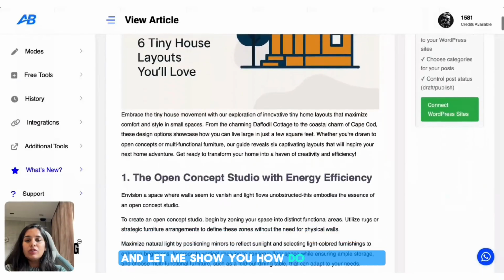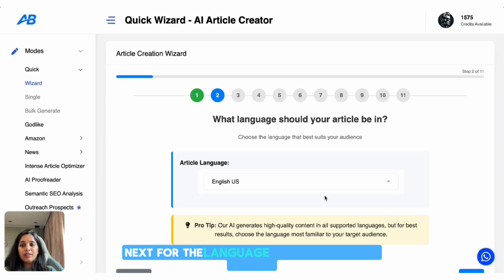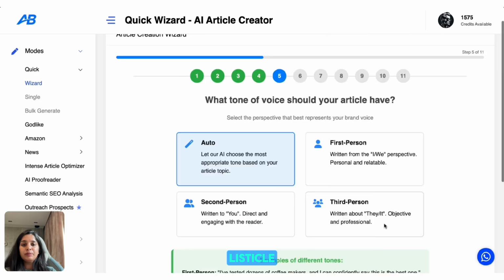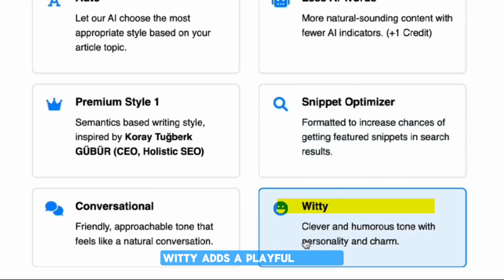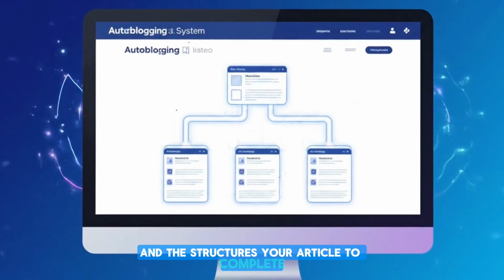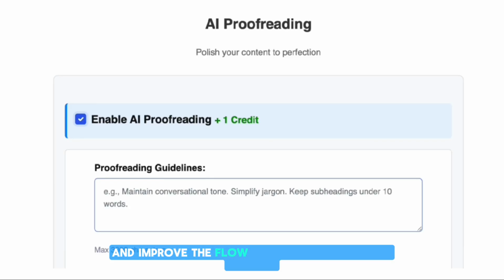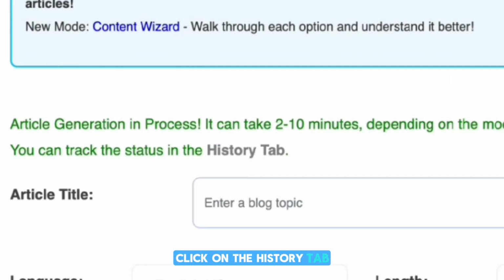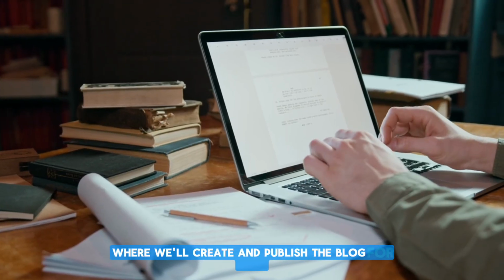Autoblogging for Tiny House Living: Create SEO Blogs Fast – 6 Layout Ideas (2025)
Dreaming of growing a Tiny House Living blog without spending hours writing? Learn how to create SEO-optimized content like “Living Large in Small Spaces: 6 Tiny House Layouts You’ll Love” in just minutes — all for under $1 per article using Autoblogging.ai!

In this tutorial, I’ll show you step-by-step how to generate professional, engaging tiny home content that ranks on Google, converts readers, and saves you both time and money.

✨ Perfect for:

Tiny house lifestyle bloggers

Minimalism & downsizing influencers

Real estate & alternative housing websites

Content creators in sustainable living niches

Agencies managing tiny home or design clients

💡 Here’s What You’ll Discover:

One-click content creation with Quick Mode 🚀

Full customization using Wizard Mode for layouts, guides & reviews

Article formats like listicles, how-to guides, and service pages

Add SERP analysis, FAQs, internal linking, and AI images for maximum SEO impact

Bulk-generate 10–100 articles at once for niche site domination

Instantly publish to WordPress — no plugins needed

⏱ Create high-quality Tiny House Living blogs in just 3 minutes instead of 3 hours. Whether you’re sharing storage hacks, design tips, or tiny home layouts, Autoblogging.ai handles it all.

🌿 Smart features like Intense Optimize, AI Images, and Infographics make your articles visually stunning and SEO-ready. Prefer a hands-off approach? Use our Done-For-You Service.

This video is your all-in-one guide to automated tiny house content creation — from space-saving layouts to minimalism hacks — all with AI-powered speed and affordability.